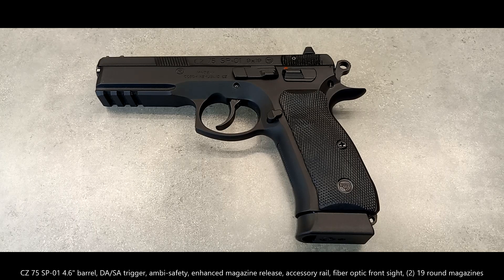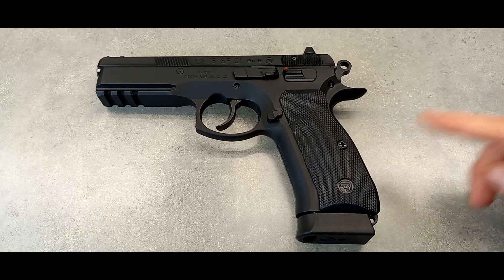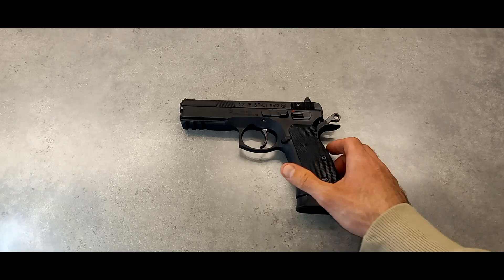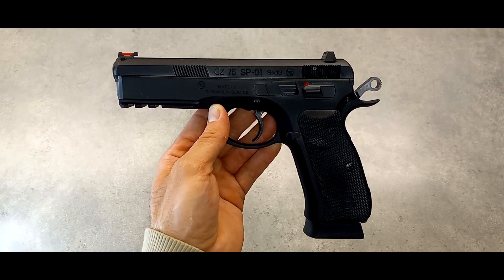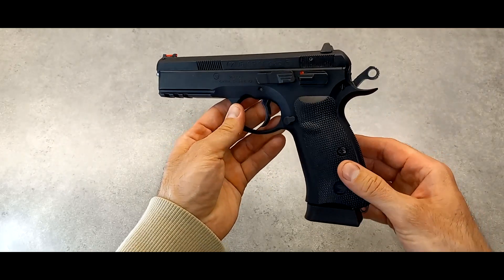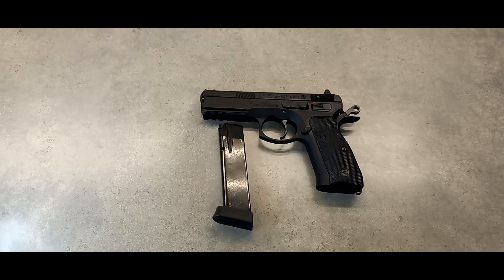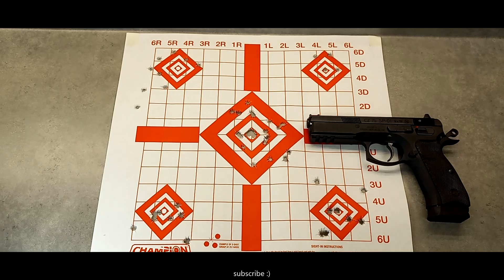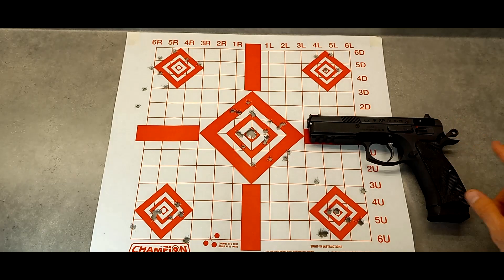CZ 75 SP-01 500 round update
CZ 75 SP-01 update video.  I did an unboxing and first thoughts/impressions video and now after several trips to the range and 500 rounds later here are my thoughts on the CZ 75 SP-01.